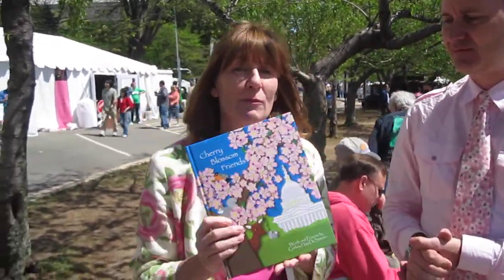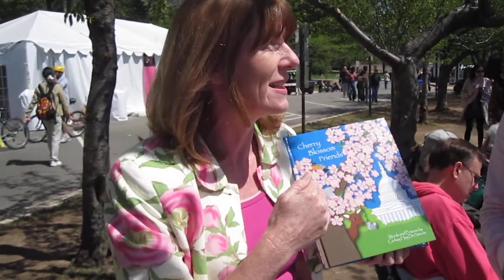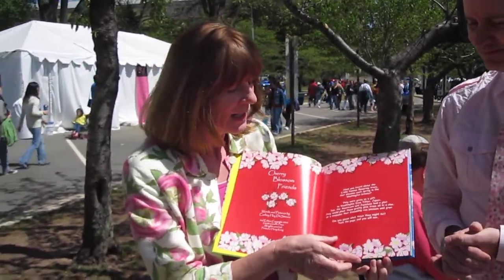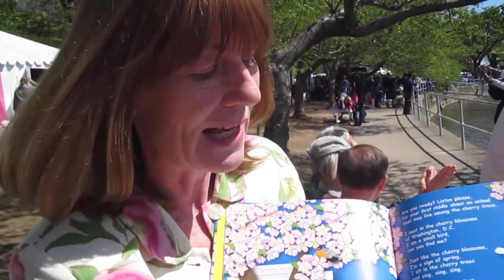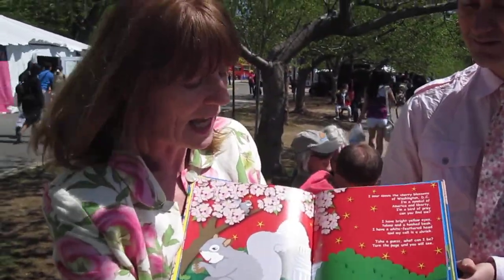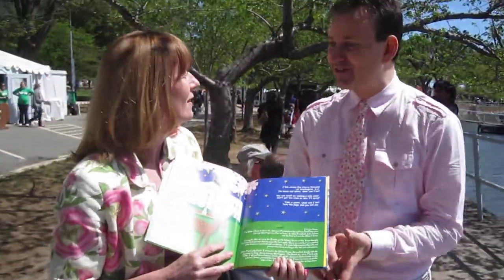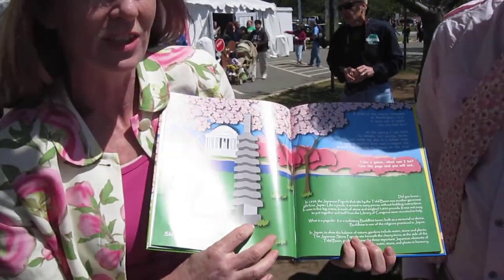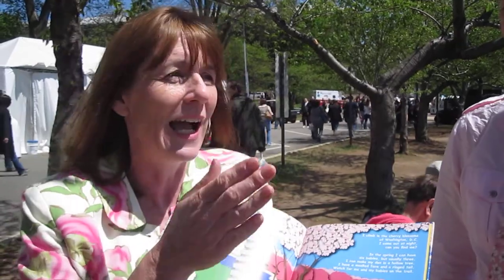Corkey Hay DeSimone Author Cherry Blossom Friends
Corkey Hay DeSimone Author Cherry Blossom Friends The National Cherry Blossom Festival author book signings at The Tidal Basin official NCBF authorized merchandise tent Washington D.C. April 10th 2010